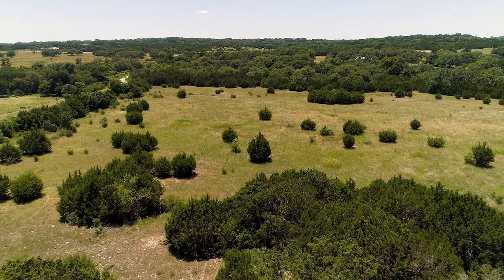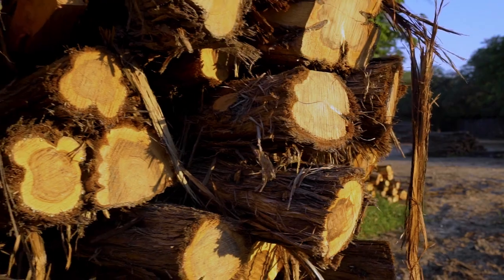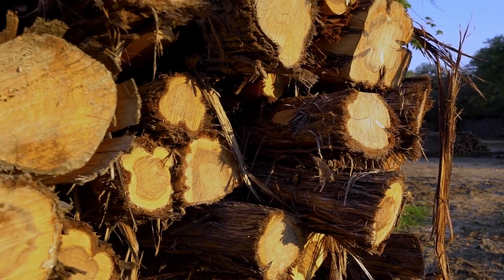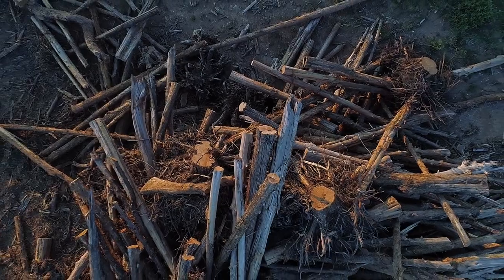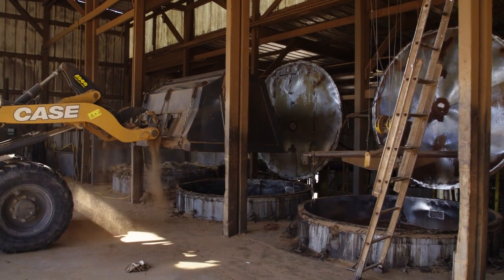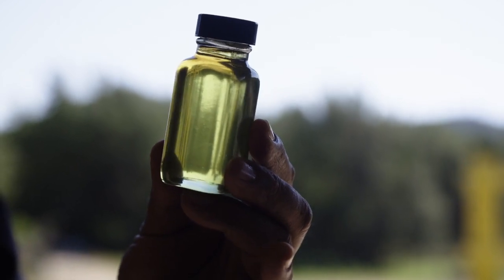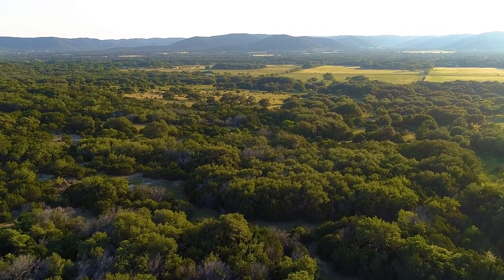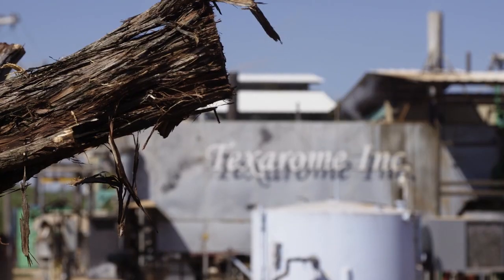Farm to Fragrance - From One Community to Another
Pink Zebra is committed to working with American industries and being transparent about the quality and safety of our products. We are proud to partner with American family farms to source our fragrance oil, supporting local communities and bringing their stories to you. This season, we partnered with Texarome, a family business located in Leakey, TX, to create our Spotlight Fragrance - Cashmere Cedar. This fragrance combines natural cedar wood with amber, cashmere and green florals to create a cozy fall feel. Enjoy the fragrance and the story of this generational American business.